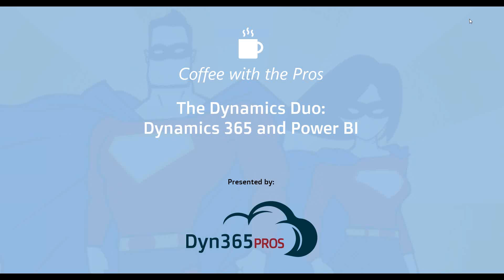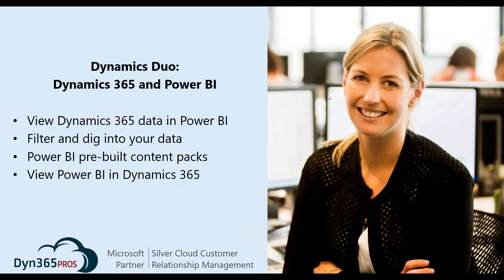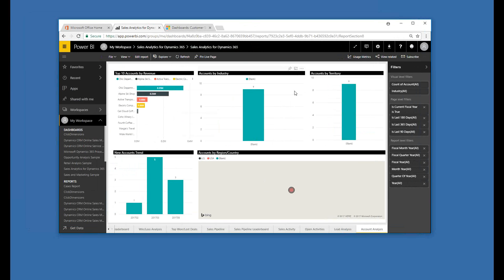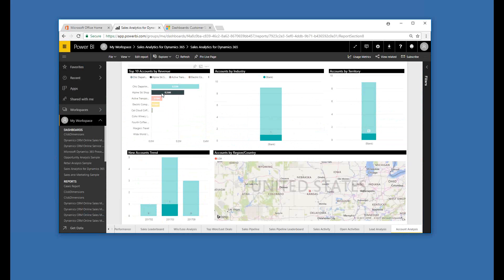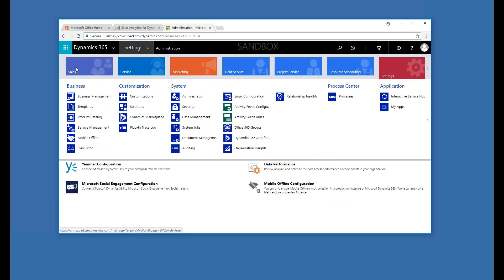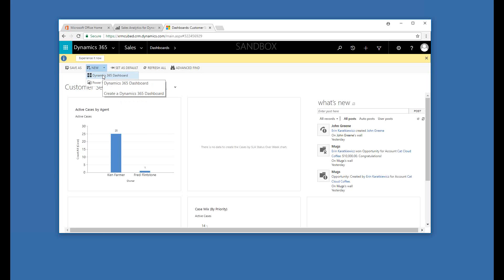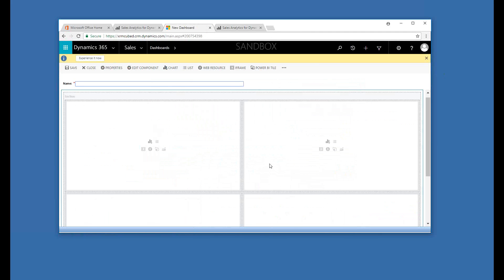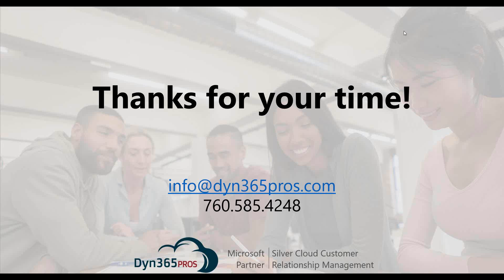Coffee with the Pros - Microsoft Dynamics 365 and Power BI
Power BI is Microsoft’s self-service business intelligence and analytics solution. Join us to see an overview of Power BI’s intuitive user interface and seamless connection to Dynamics 365.

- View your Dynamics 365 data in Power BI dashboards
- Filter Power BI dashboards to dig in and analyze your data
- Make using Power BI easy with free pre-built content packs
- View your Power BI dashboards in Dynamics 365